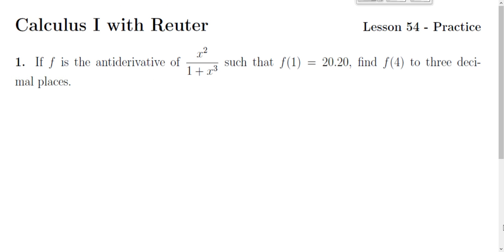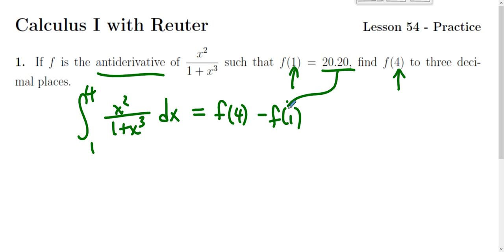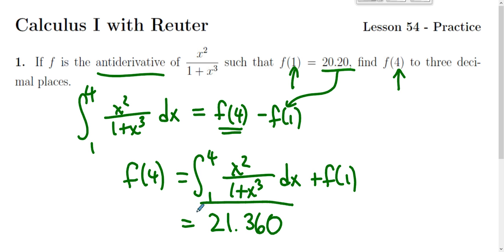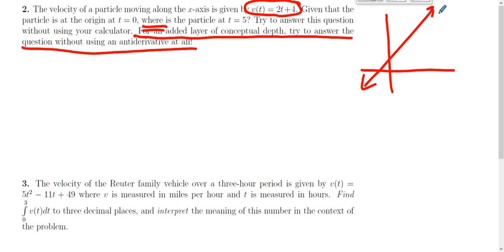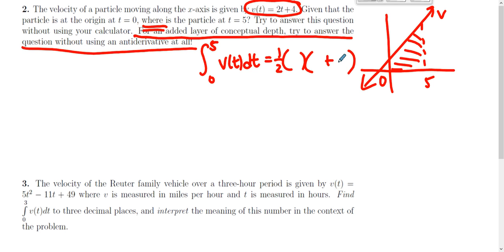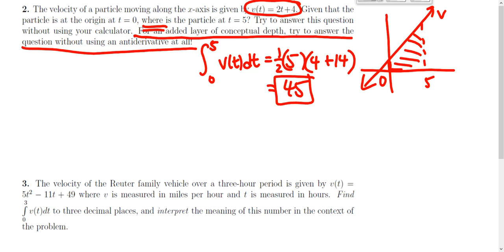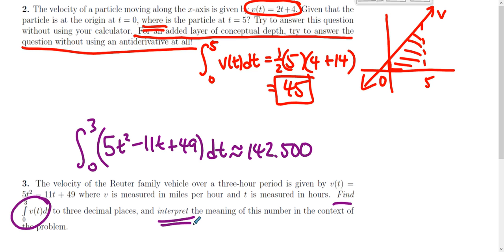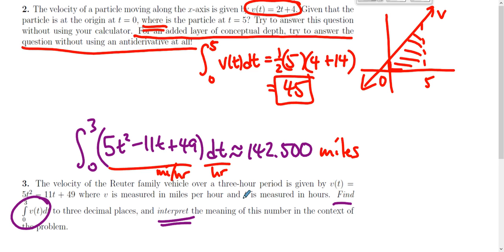MATH221 F54a Net Change Practice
This screencast gives my answers (with solutions) to questions about net change from a practice worksheet that SUNY Geneseo students were supposed to do.  They will also be helpful to anyone in AP Calculus AB or BC or anyone studying the Net Change Theorem.